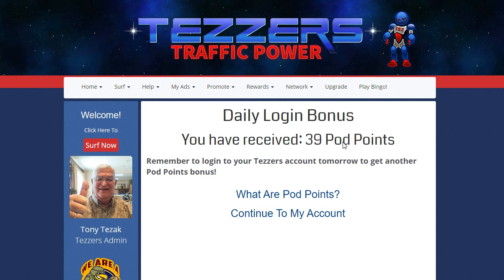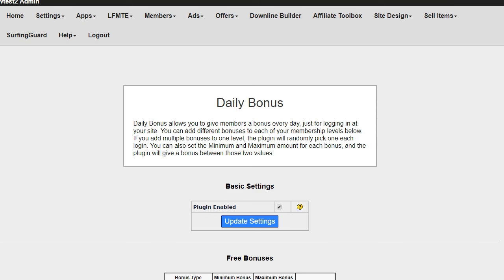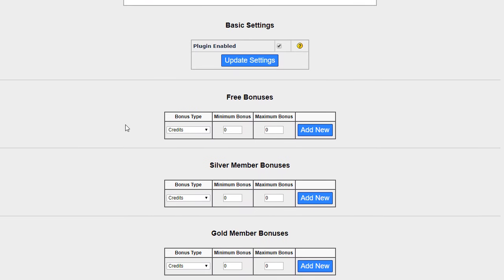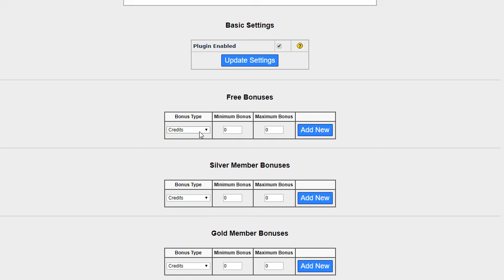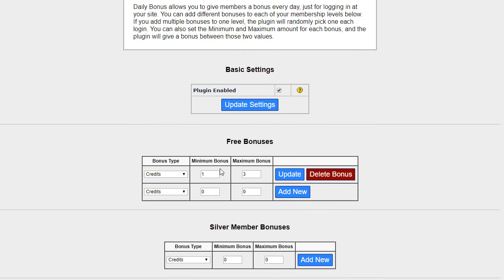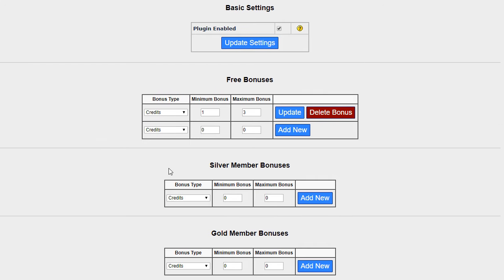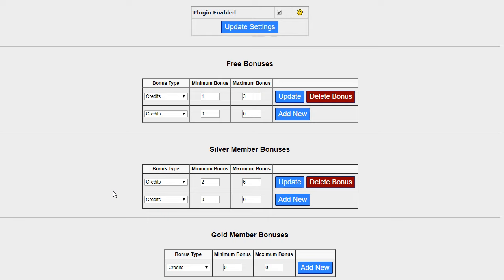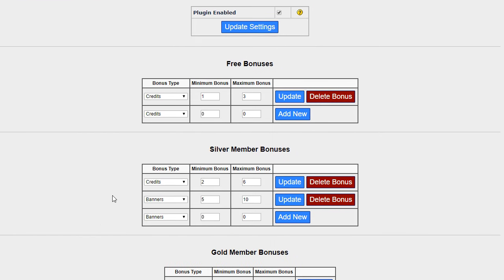Daily Bonus Plugin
A tutorial for the Daily Bonus plugin for LFMTE and LFMVM